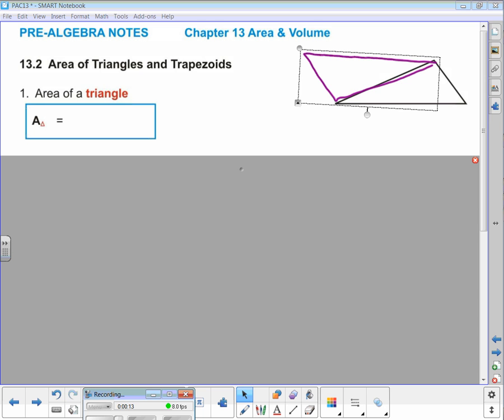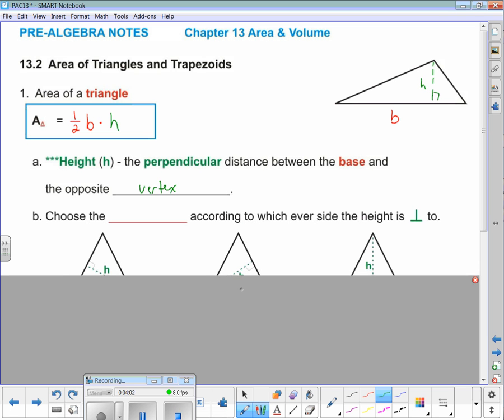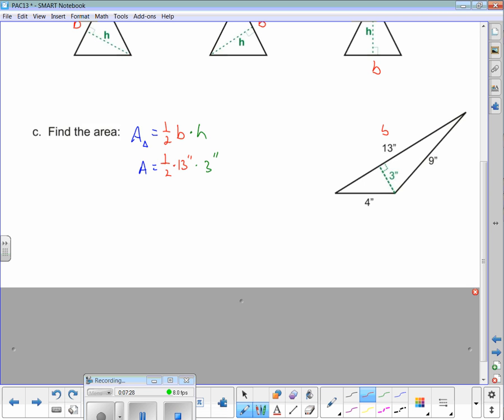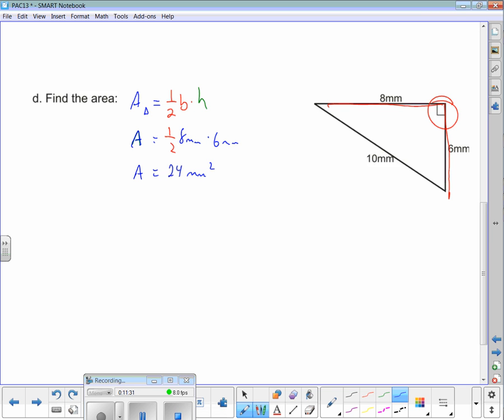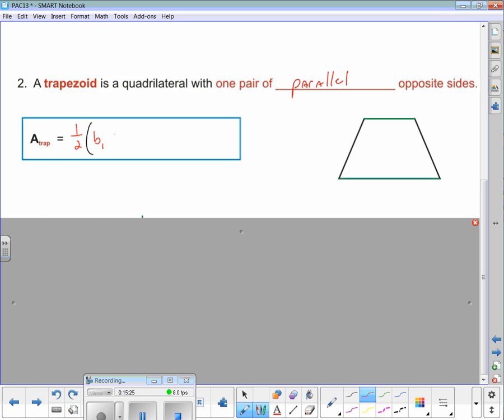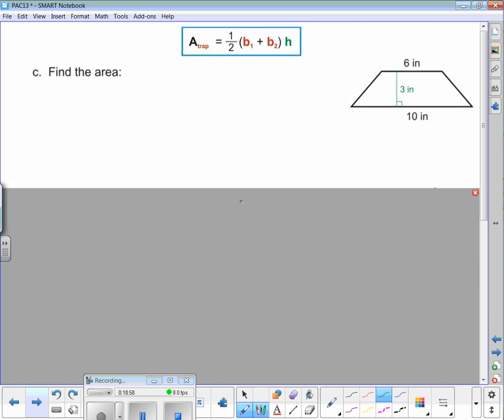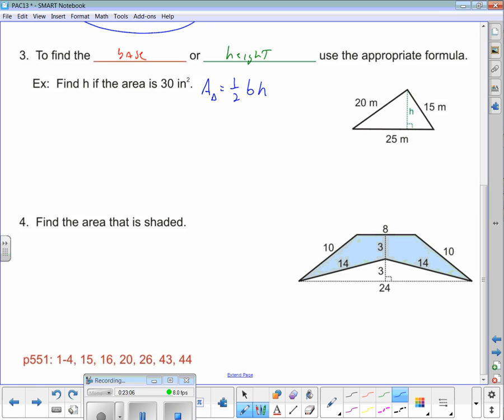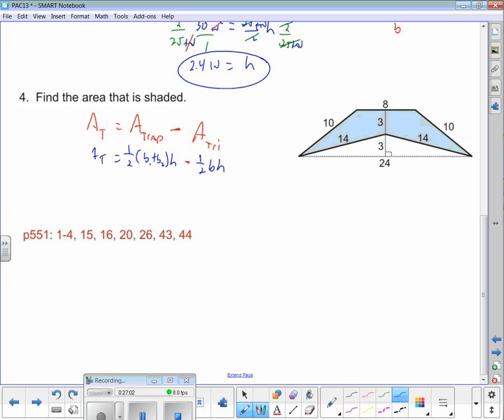Pre-Algebra Lesson 13.2 Area of Triangles and Trapezoids